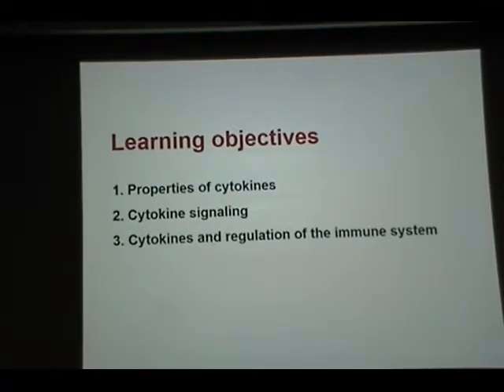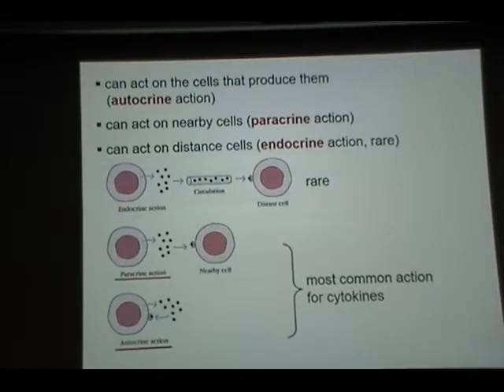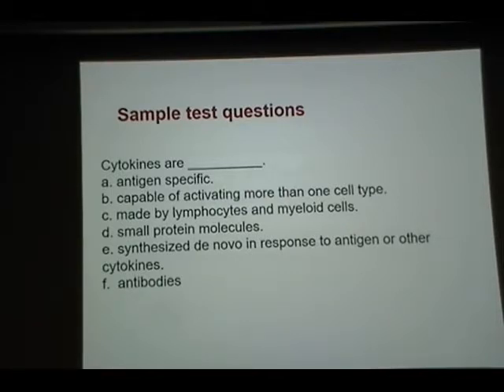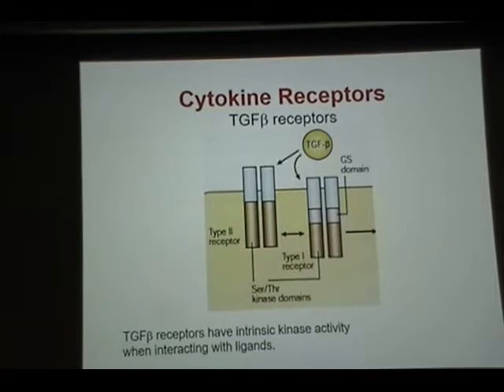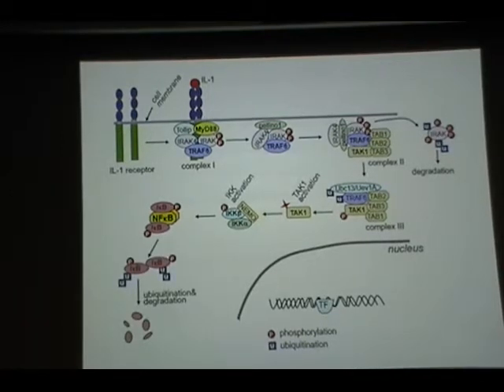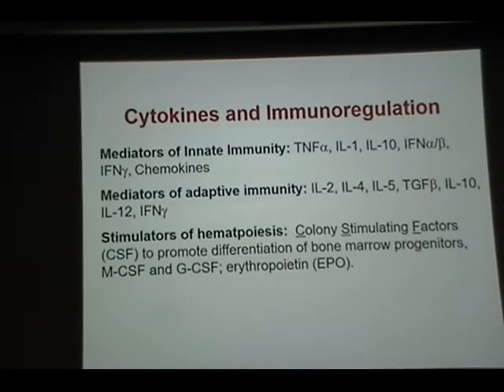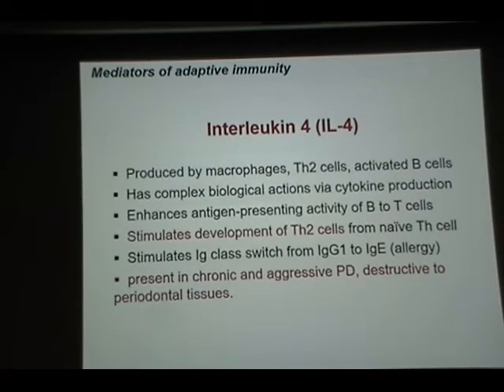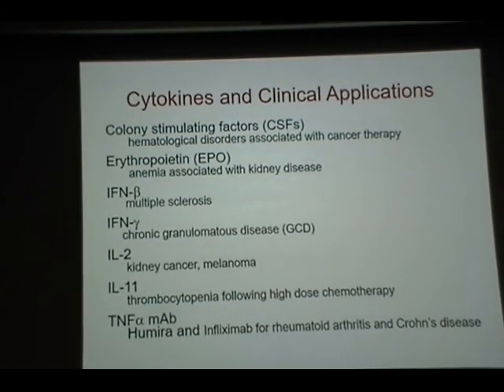Cytokines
Dr. Jin
1/14/2019